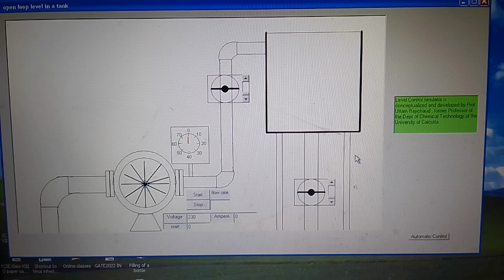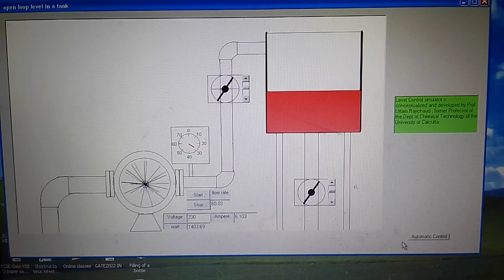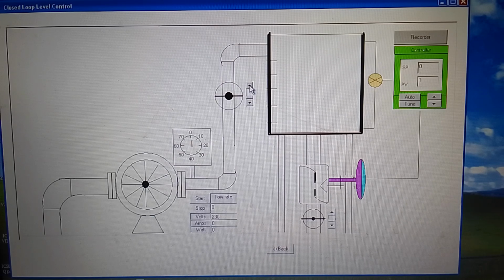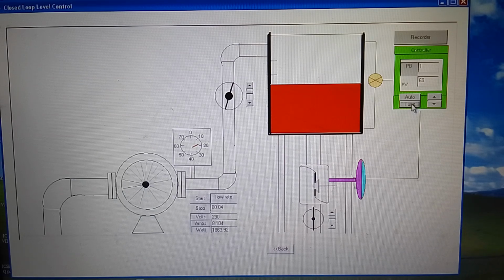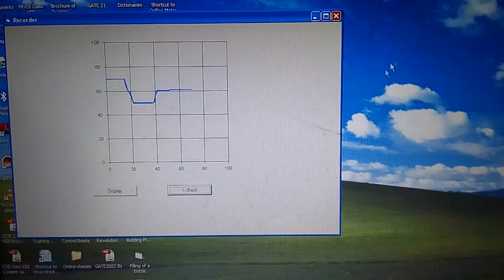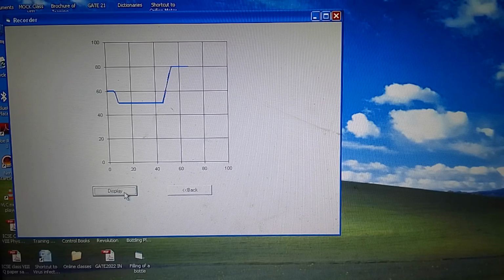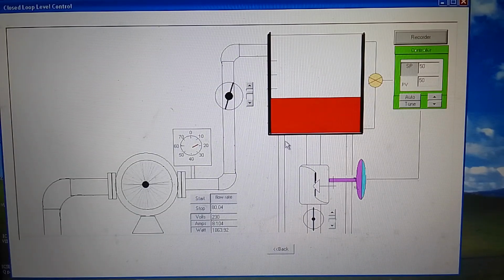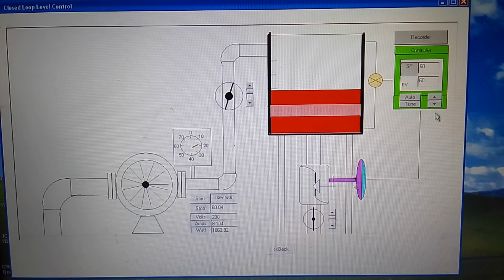Level Control in a tank in a Virtual laboratory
Learning about level control of a liquid in a tank in the Virtual laboratory of Prof Uttam Raychaudhuri